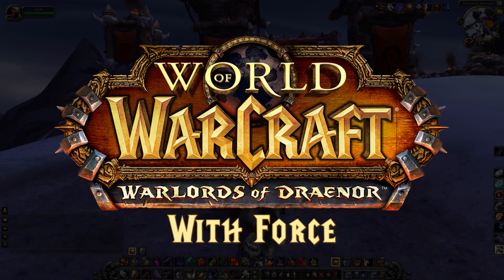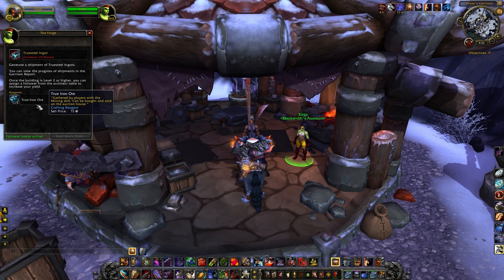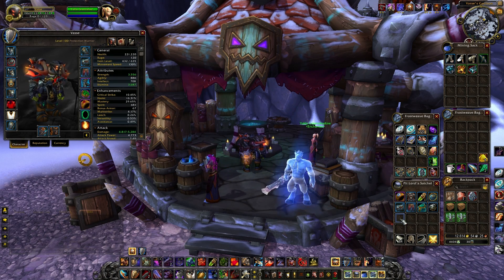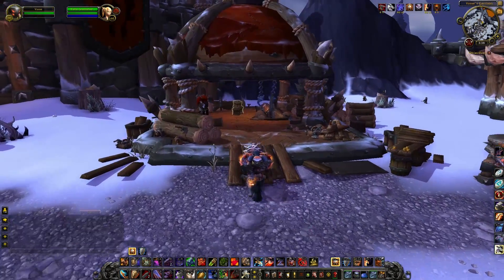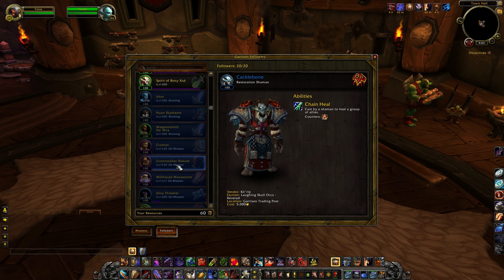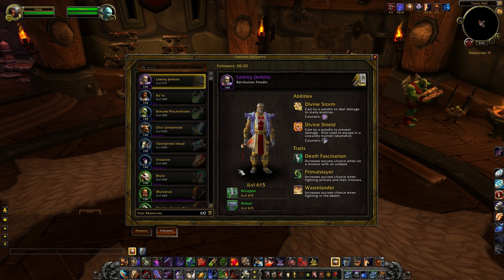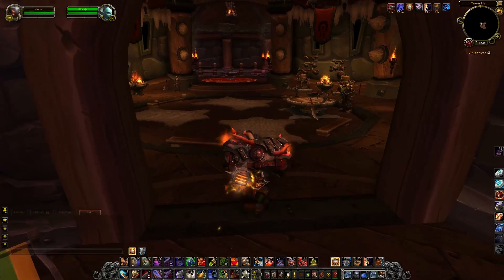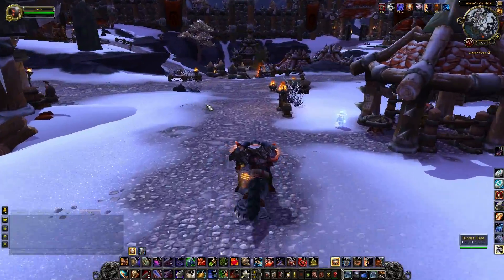Warlords of Draenor: Garrison Overview (Guide)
A walkthrough of my Garrison and discussion of the various things you can do!